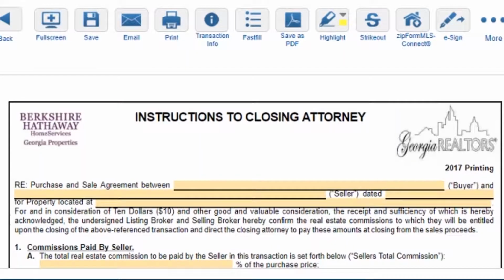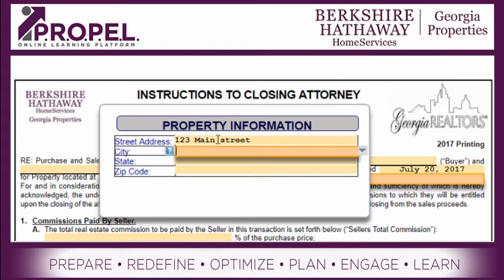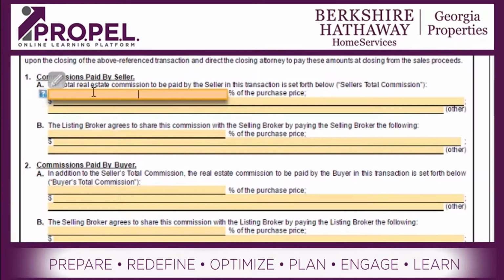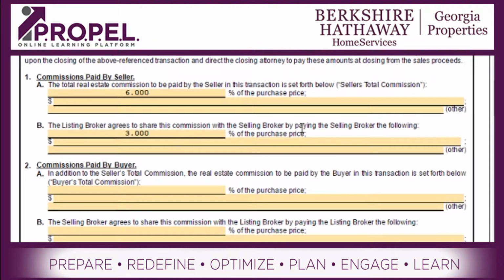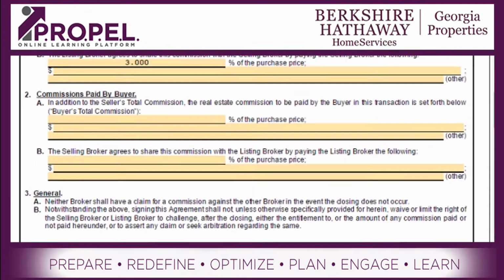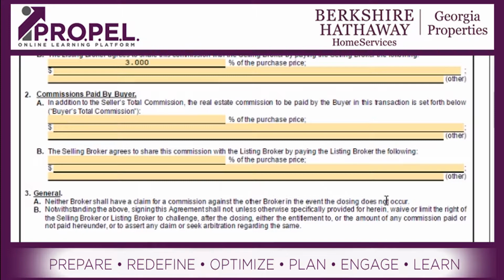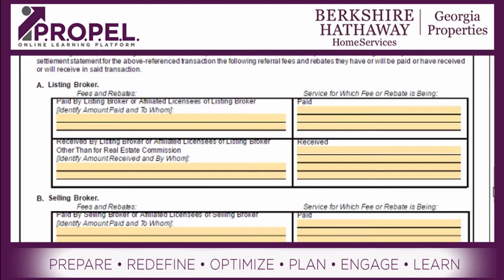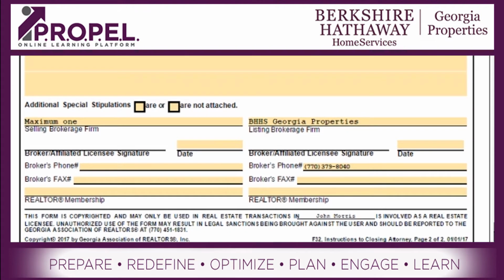Instructions to Closing Attorney